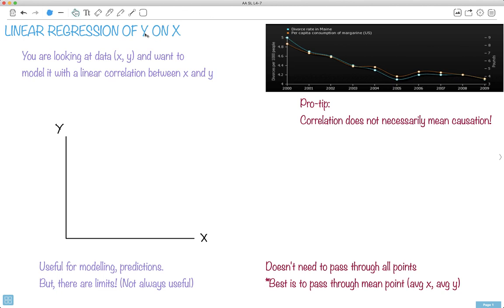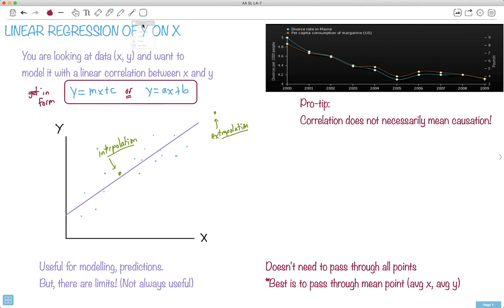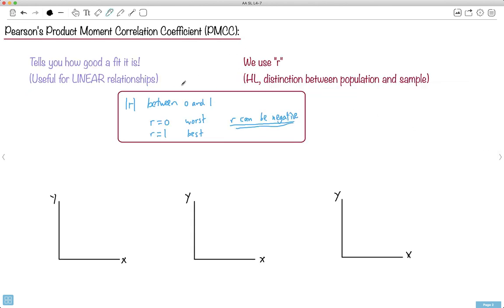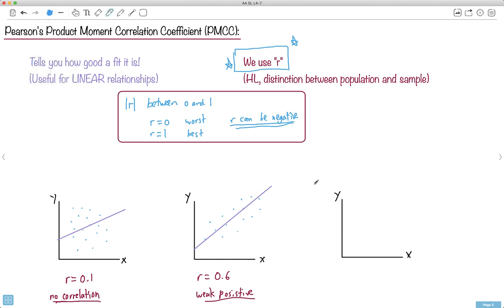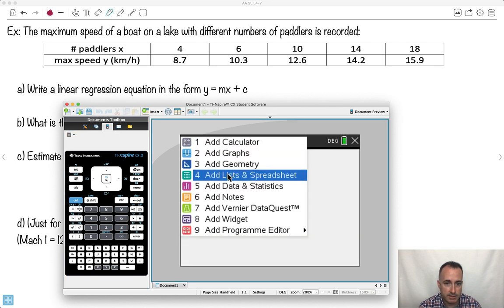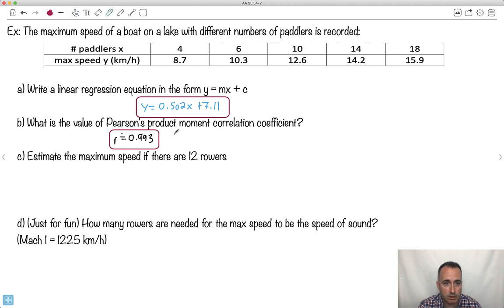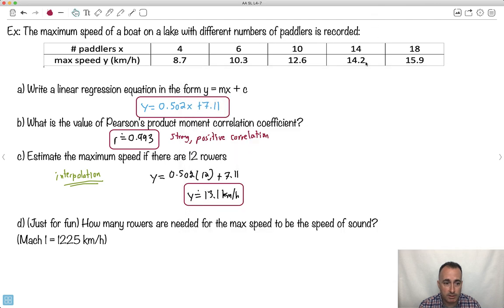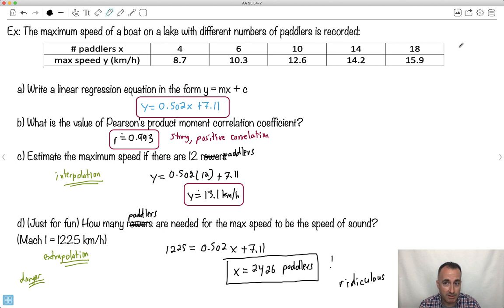Linear regression of y on x [IB Maths AA SL/HL]